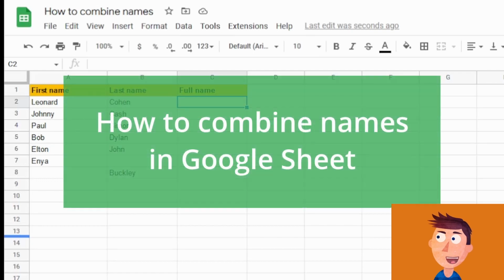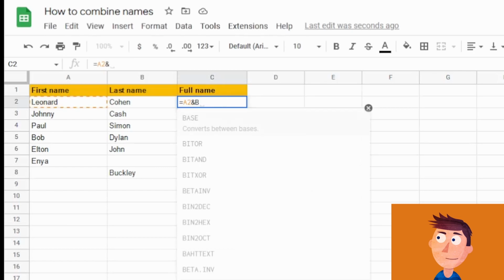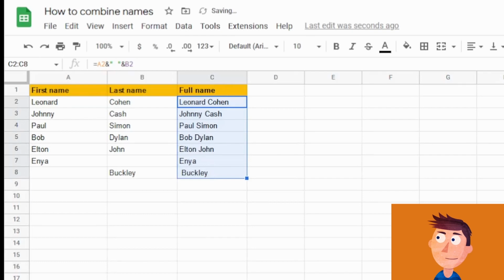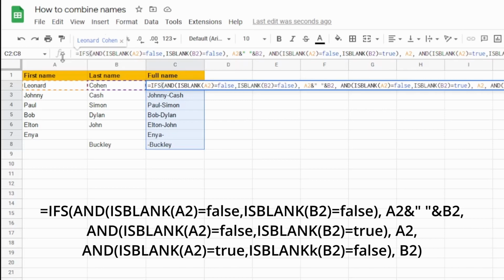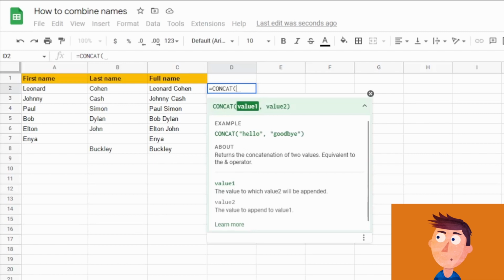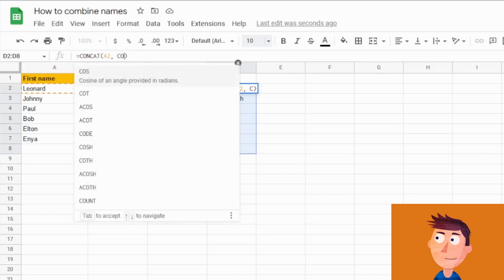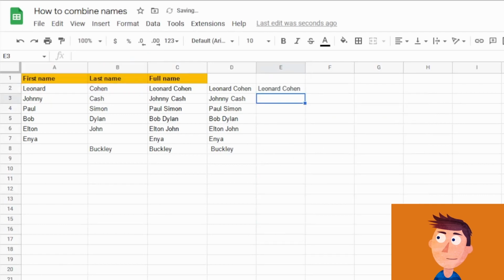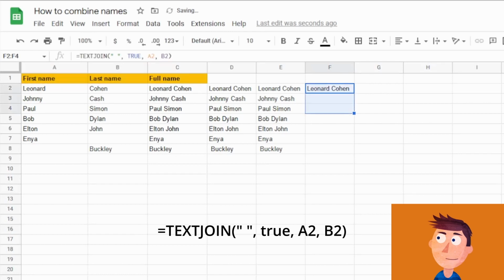[Google Sheets] How to combine names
How to combine names in Google Sheets. There are several functions you can use to combine text or names in Google Sheets and I will show you several methods. Some are easier than others, but have some limitations. You pick the one that fits you.